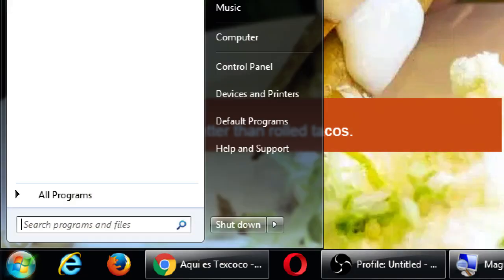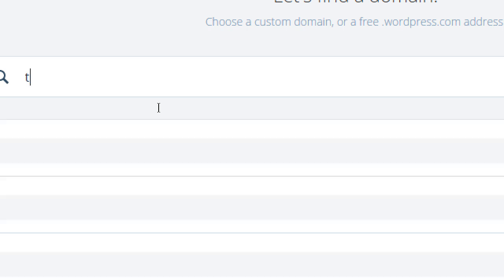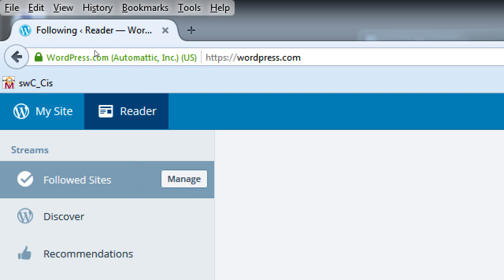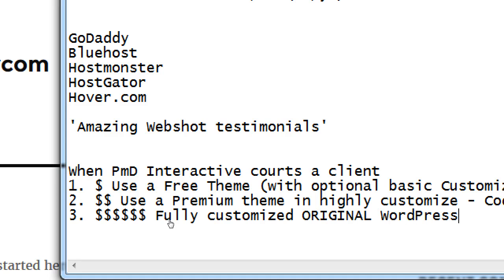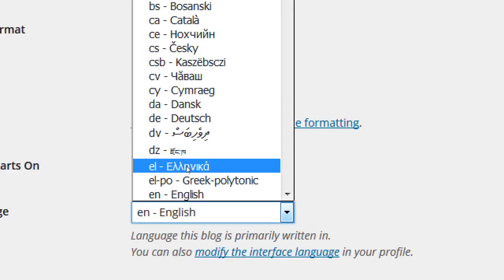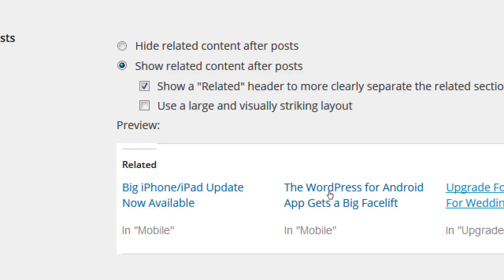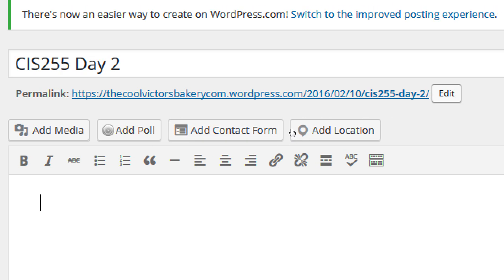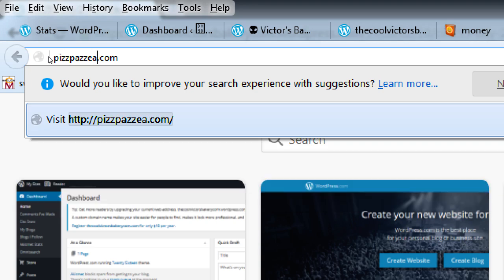CIS255 2016 02 10 - Intro to WordPress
WordPress is one the modern ways to create a website. We take a look at creating a WordPress account, the basic settings, and how to create a post.